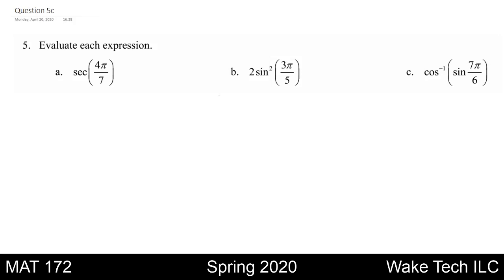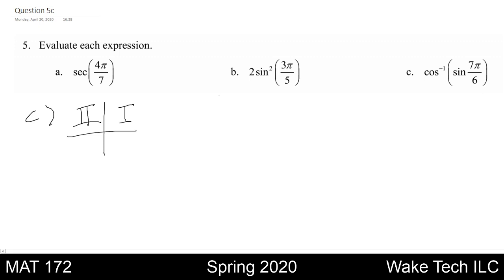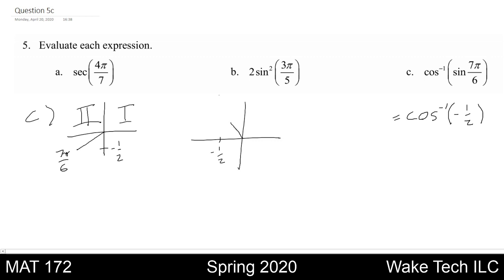MAT 172 Final Review Question 5c